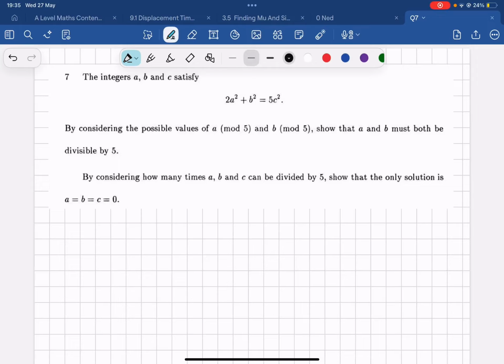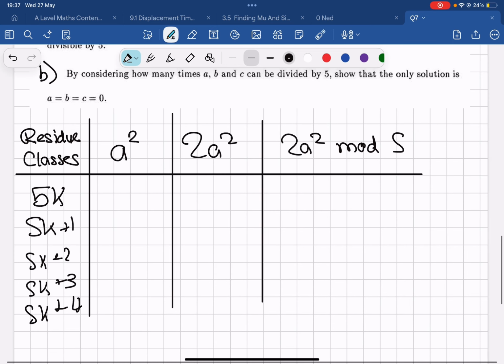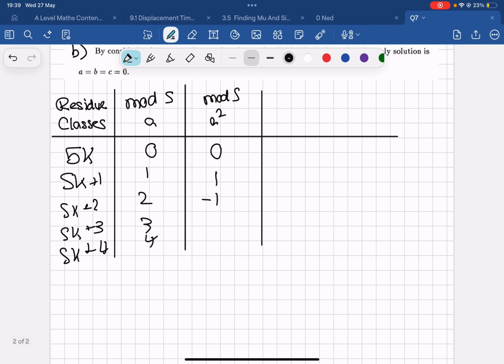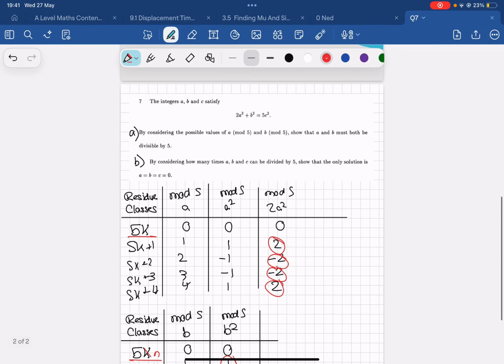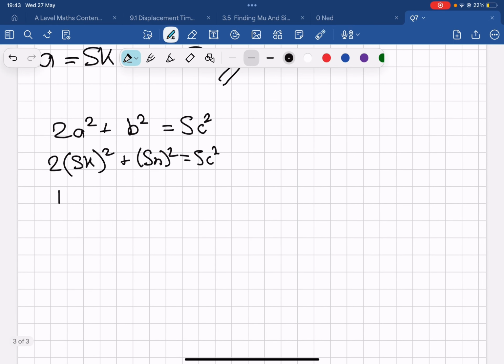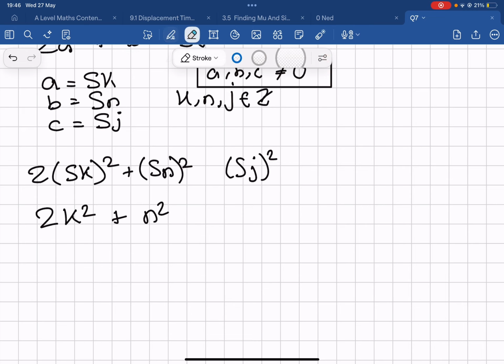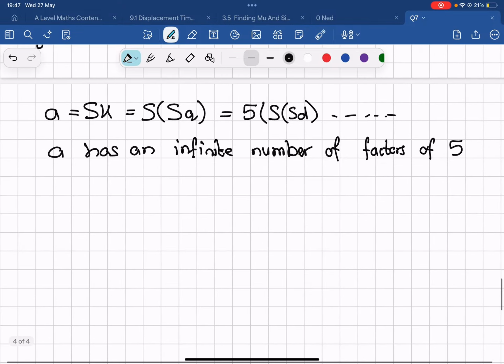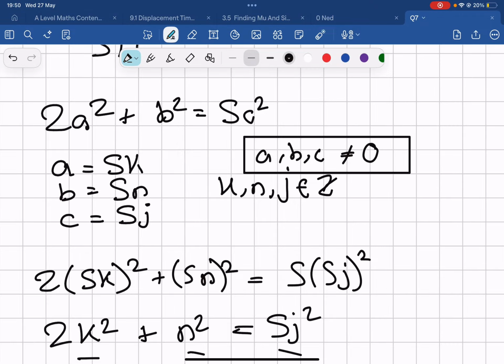STEP 2 - 1993 - Q3 (Infinite Descent)